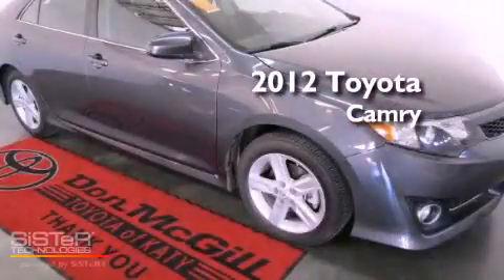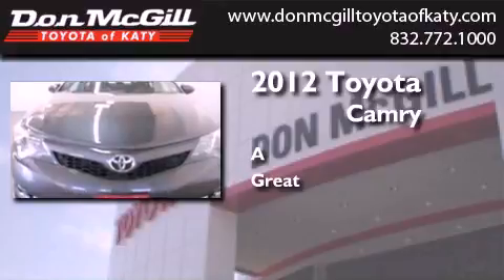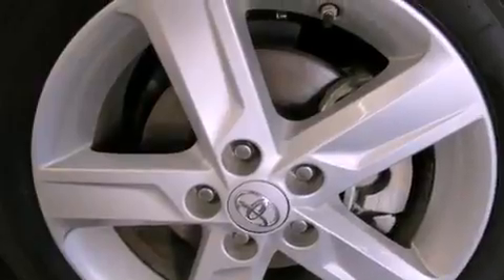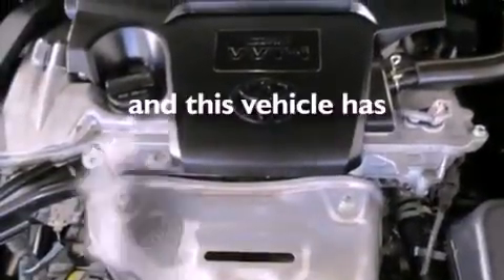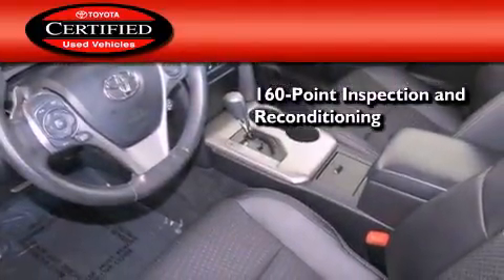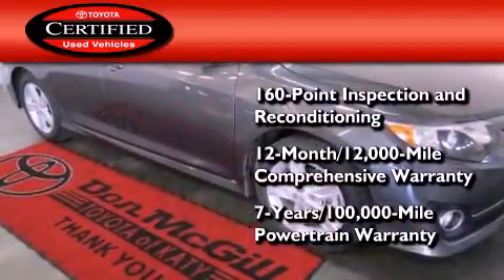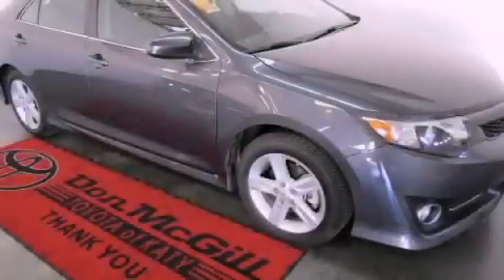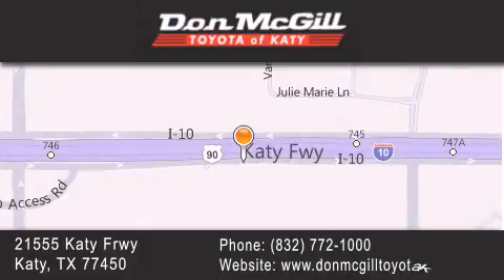2012 Toyota Camry Katy TX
Year : 2012
 Make : Toyota
 Model : Camry

 Trans . : Automatic
 Exterior : Cosmic Gray Mica
 Miles : 20,708

 Stock : K52093

 2012 Katy TX